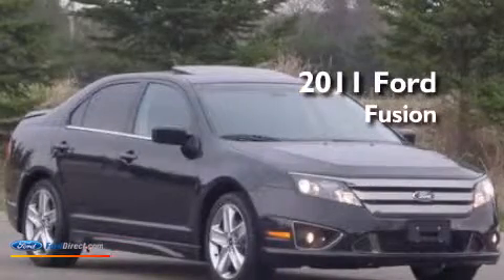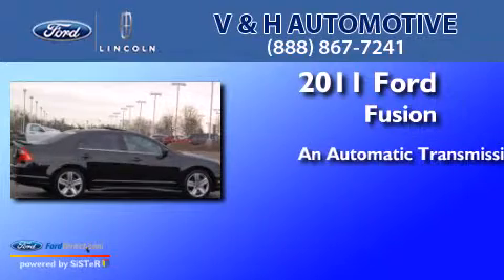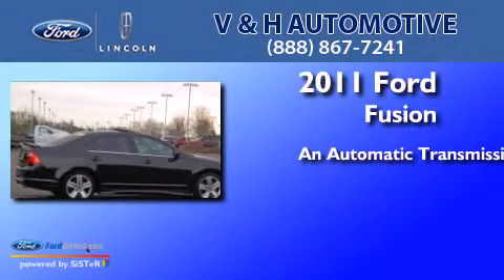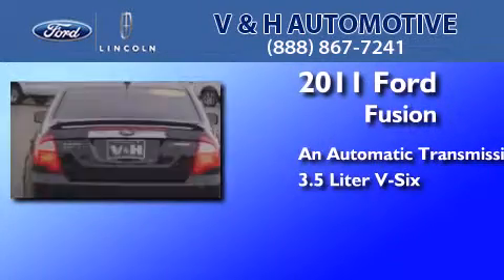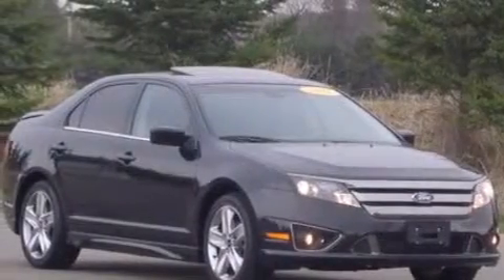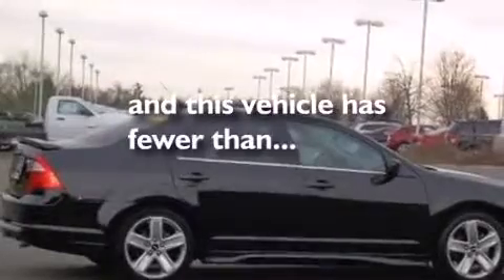2011 Ford Fusion Marshfield WI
We are proud to present this 2011 Ford Fusion . We have been honored to serve the Marshfield WI area , we promise that your experience at our dealership will exceed your expectations ! Year : 2011 Make : Ford Model : Fusion Engine : 3.5L V6 24V MPFI DOHC Trans . : 6-SPEED AUTOMATIC Exterior : BLACK Miles : 22,160 Interior : CHARCOAL BLACK Stock : 84346 VandH Automotive N. Central Avenue Marshfield , WI 54449